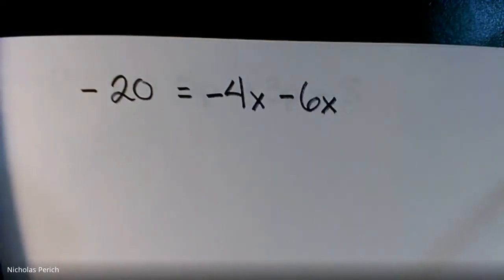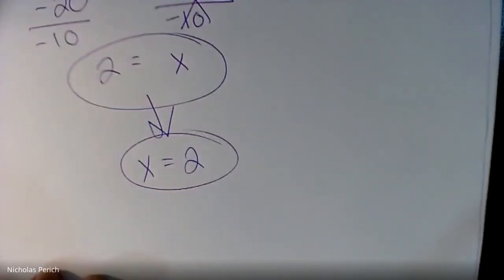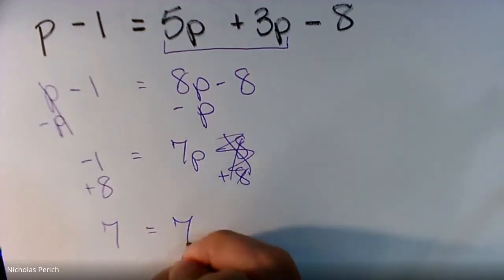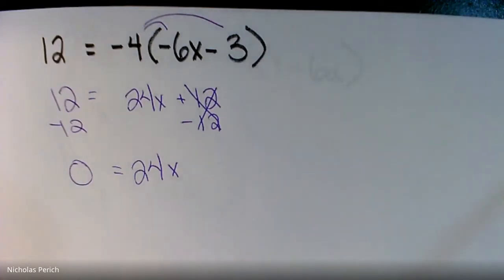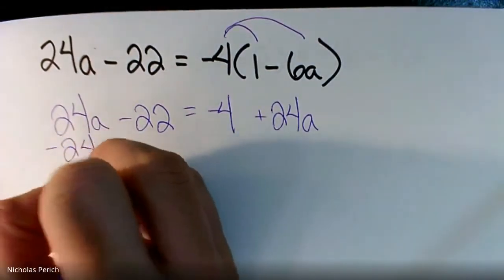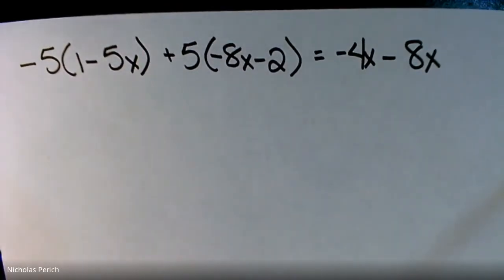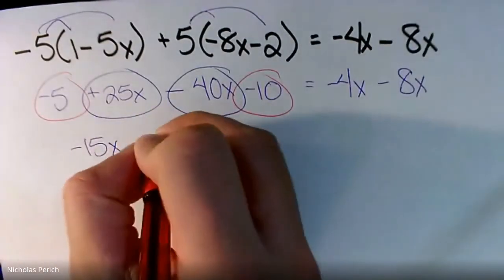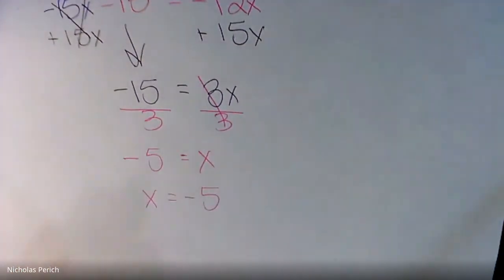Live Lesson - Solving Multi-Step Equations (Difficult) | Math Help